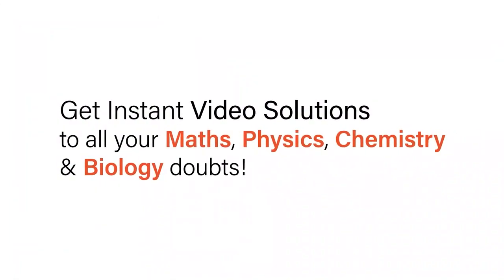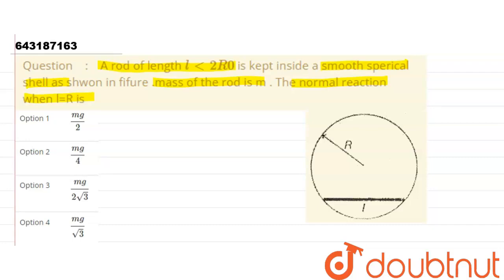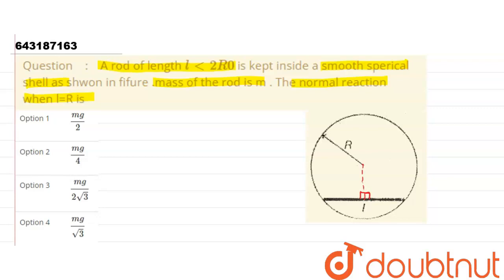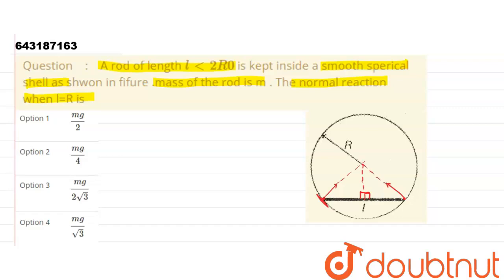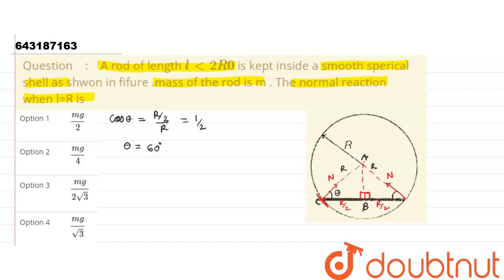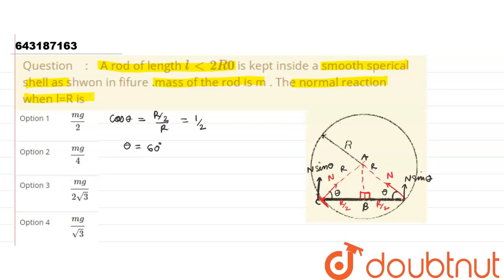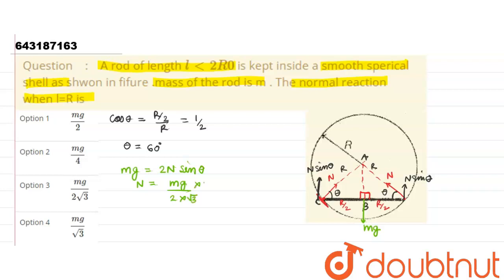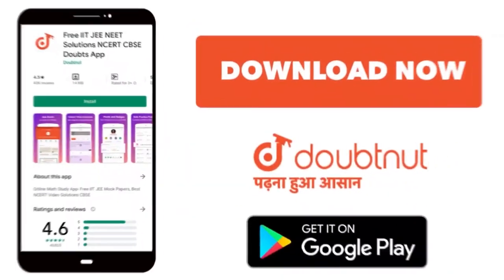A rod of length llt2R0 is kept inside a smooth sperical shell as shwon in fifure .mass of the ro...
A rod of length llt2R0 is kept inside a smooth sperical shell as shwon in fifure .mass of the rod is m . The normal reaction when l=R is
Class: 11
Subject: PHYSICS
Chapter: LAWS OF MOTION
Board:IIT JEE

👉 Have Any Query? Ask Us.